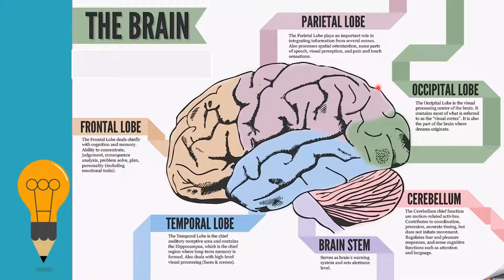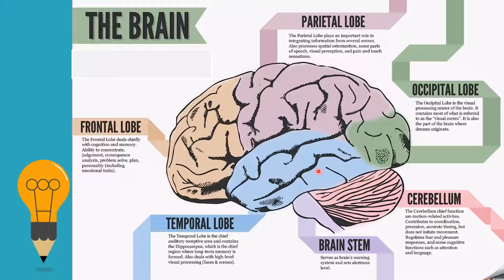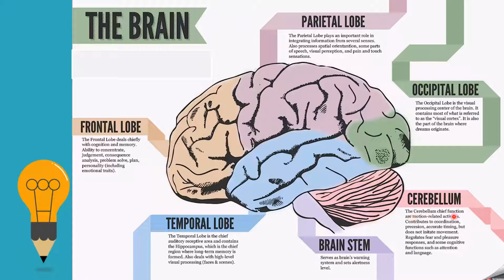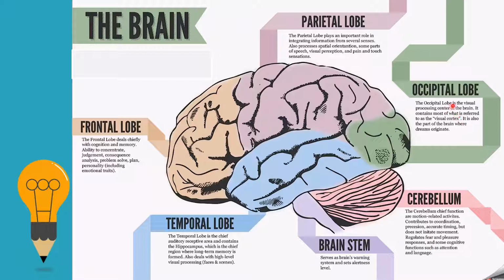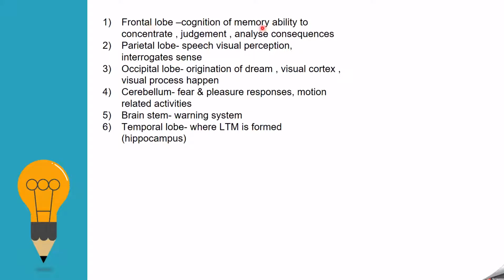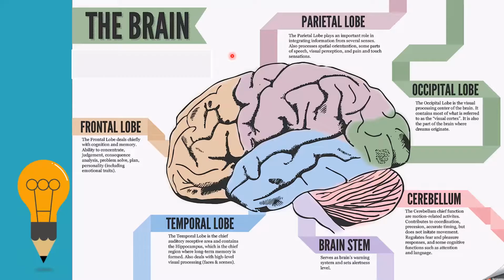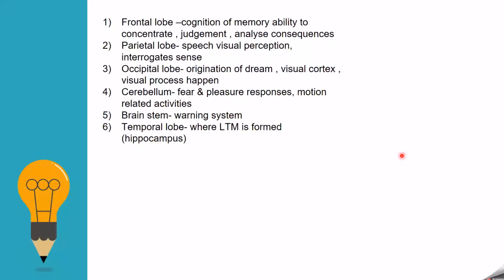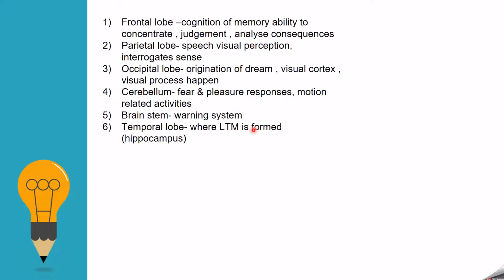psychology AQA A-Level I cognitive I the anatomy of the brain